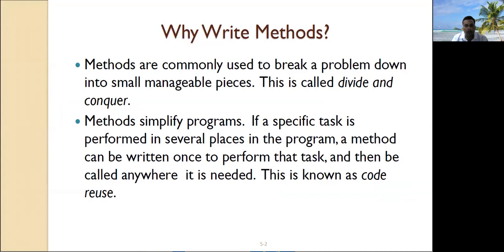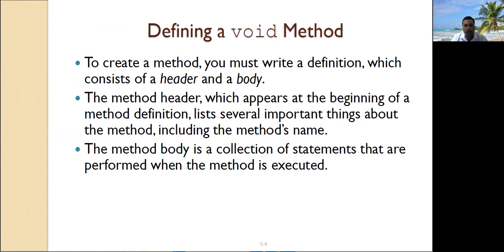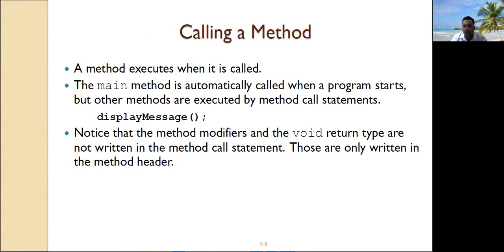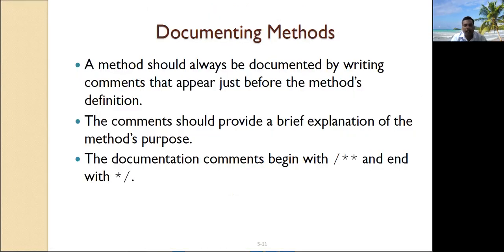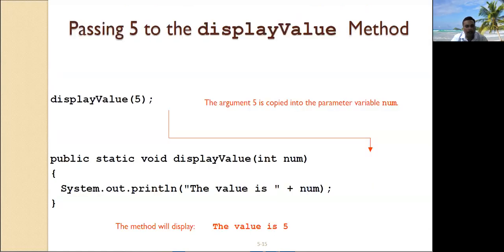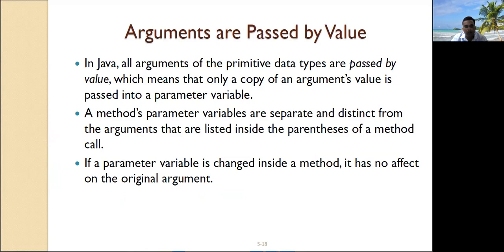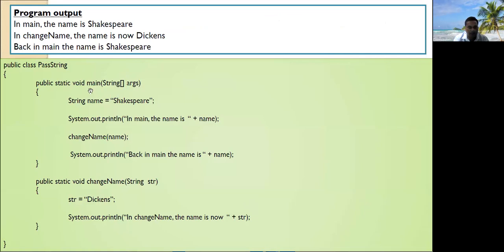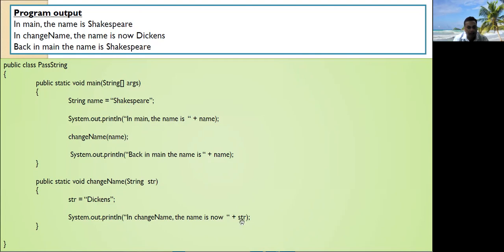Method In java